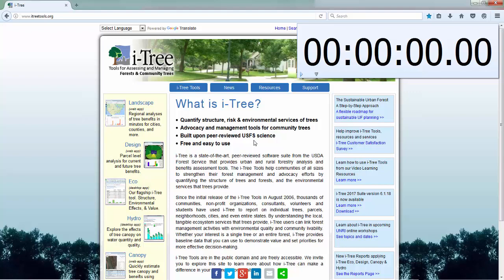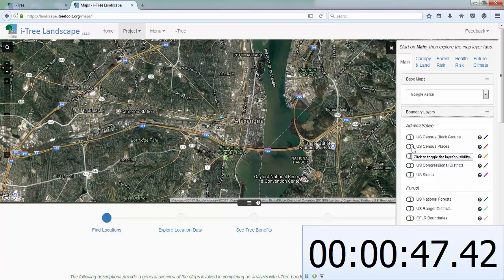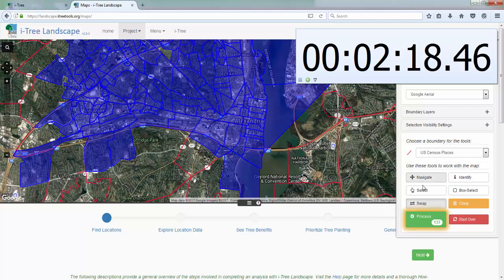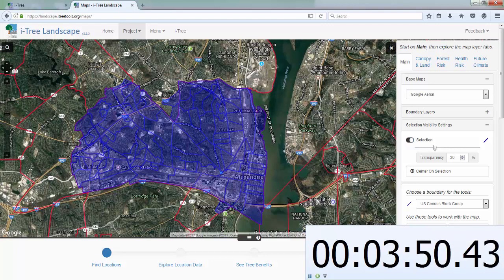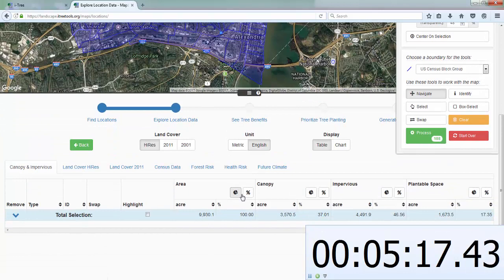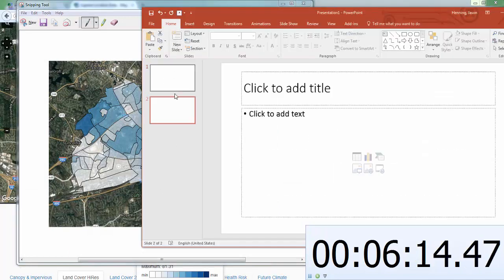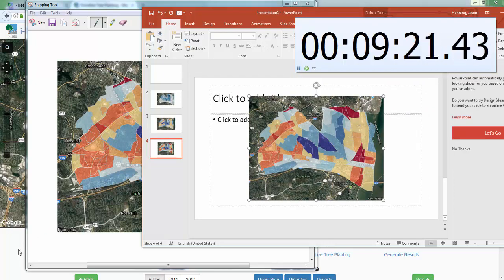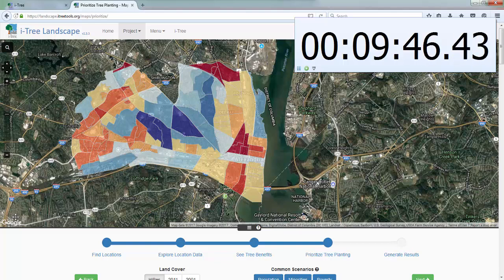Practical example using i-Tree Landscape to create presentation visuals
This is a video of the creation of three figures I used in my presentation at the 2017 ISA conference, "i-Tree and data democratization: Make the most of the latest science,"